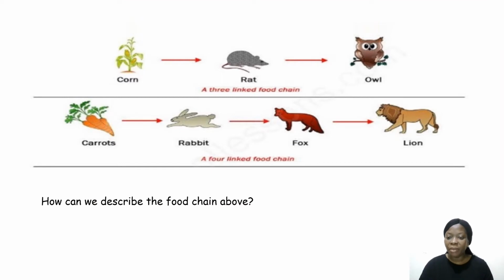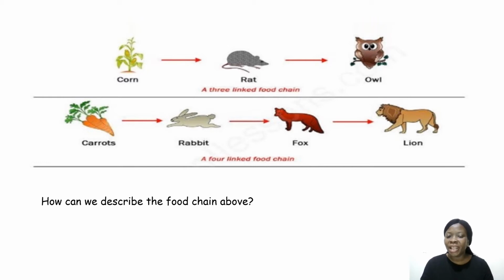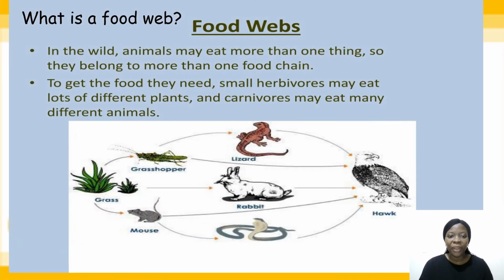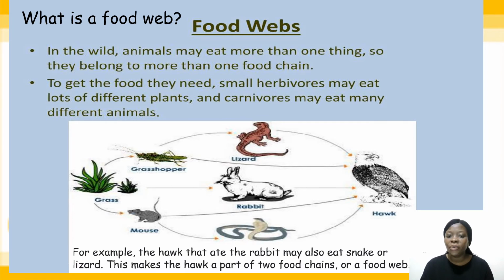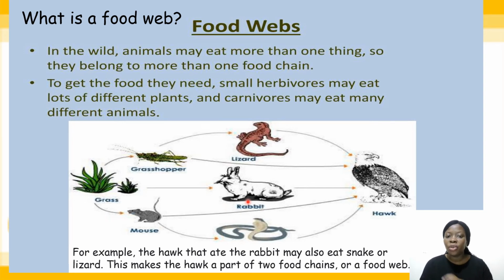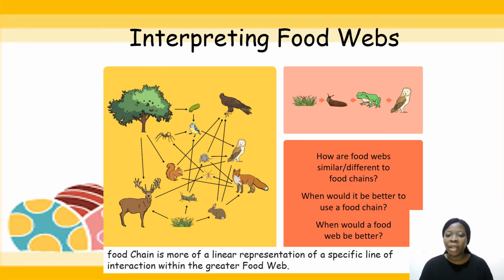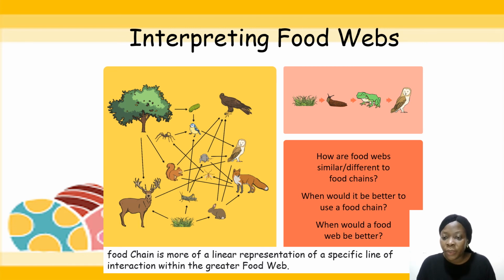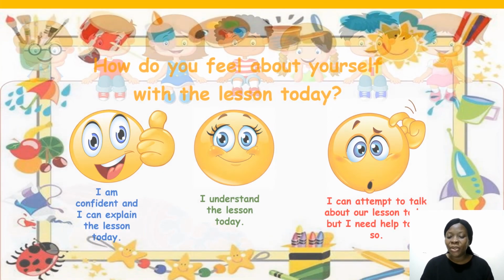Food web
In this video, you will learn about food webs, how to interpret it and how it is different from a food chain.